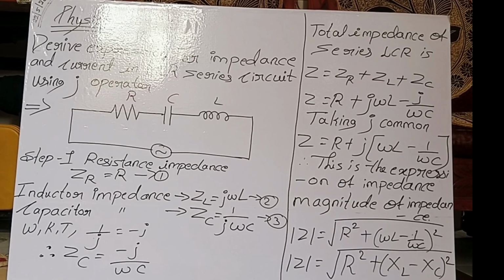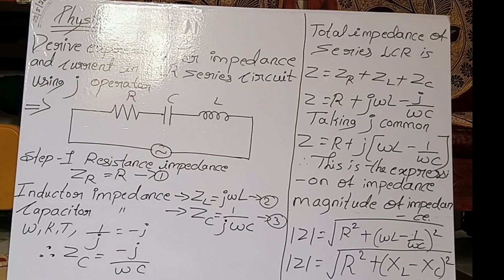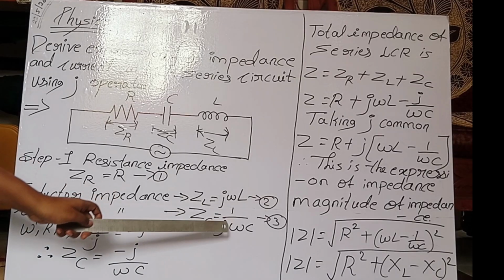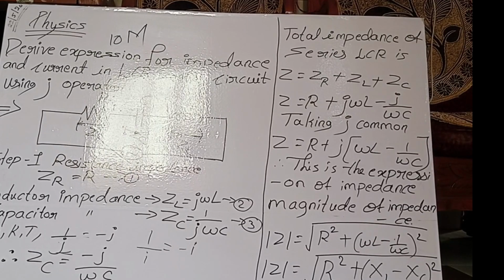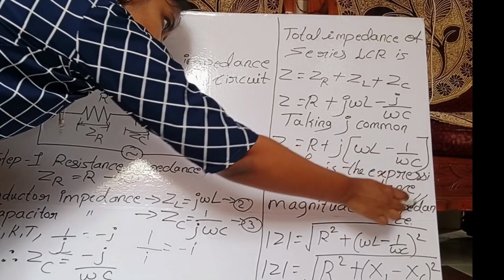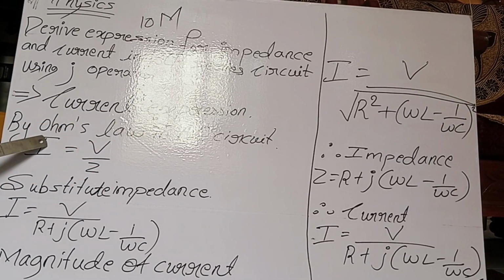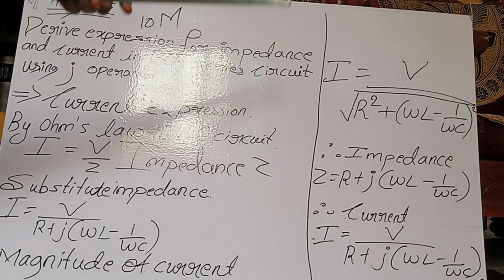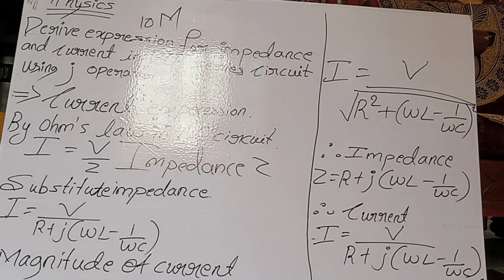Expression for impedance and current in LCR series circuit using j operator BSc RCU syllabus